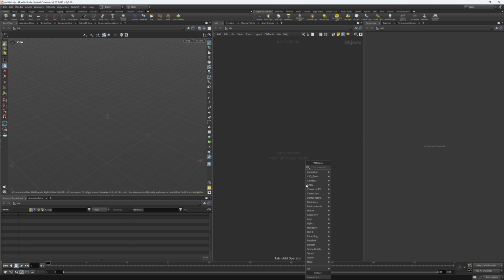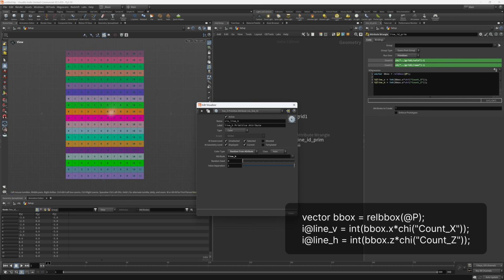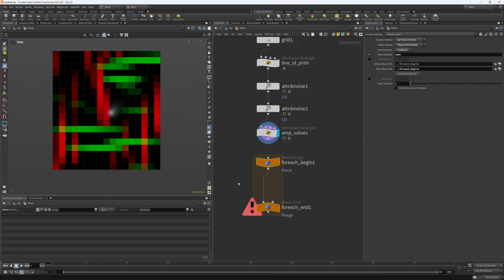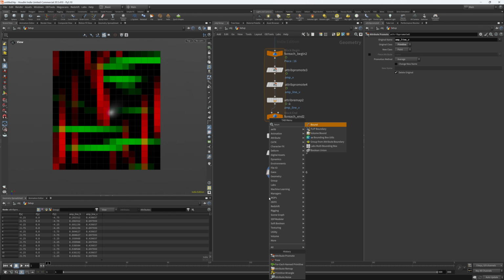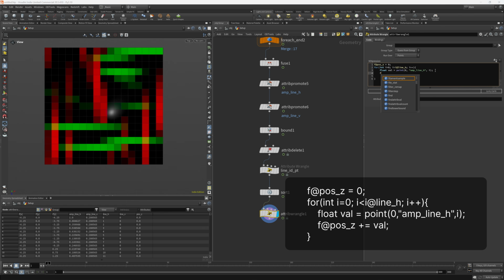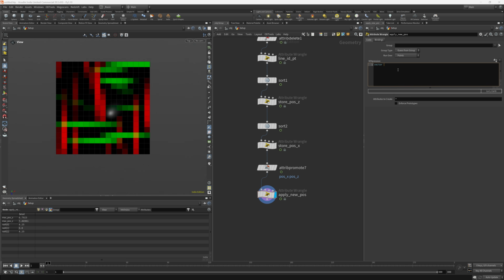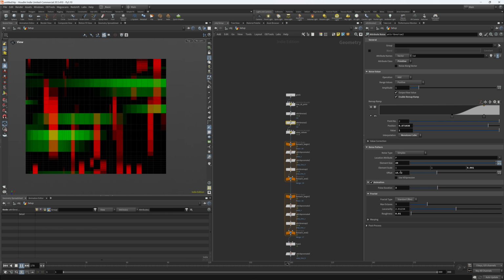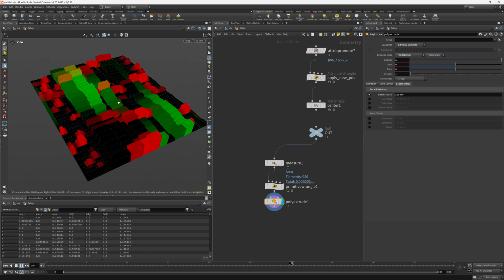Creating a Dynamic Grid Animation in Houdini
This is my first tutorial where I want to show you how I build the setup for animated spreadsheet-style grid in Houdini. If you were looking for adaptive scaling effect for each primitive in a grid — this is exactly what I'm showing here. Let's dive in!